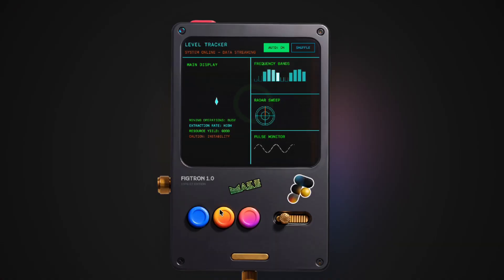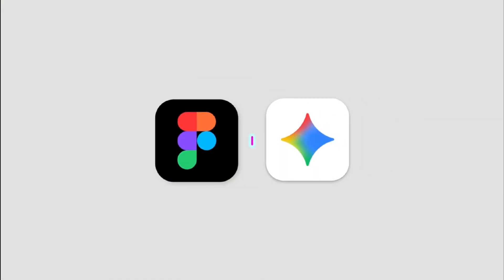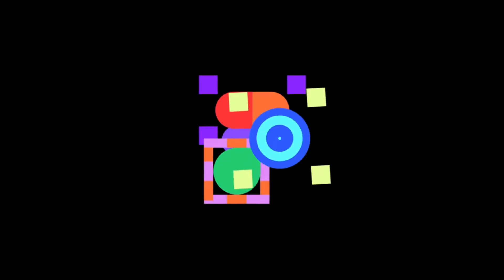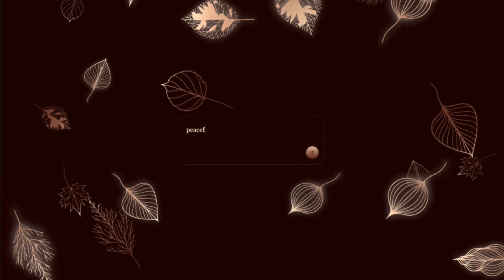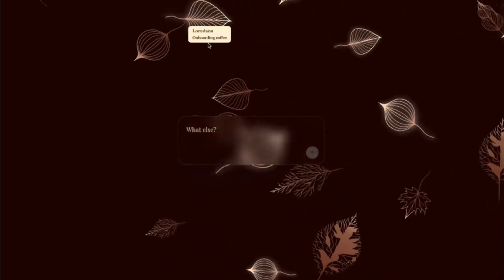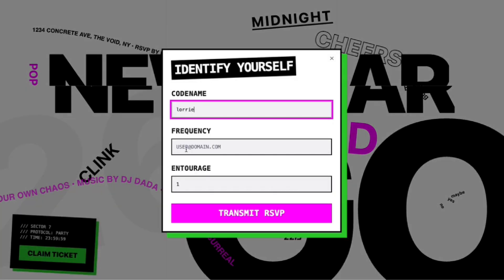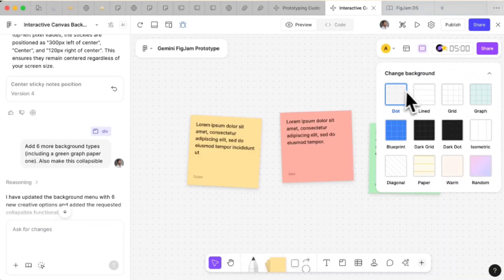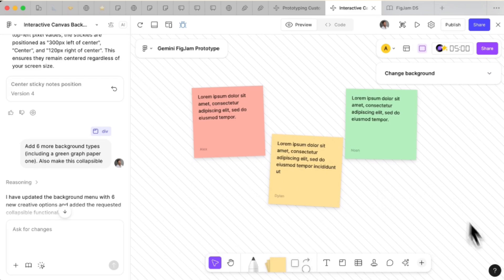Gemini 3 Pro + Figma Make = The Future of Design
Gemini 3 Pro just dropped inside Figma Make — and it’s absolutely insane.
In this video, I type ONE prompt… and watch Figma build full UI layouts, working interactions, animations and even real code in seconds.
No mockups stuck in limbo. No design-to-prototype gap.
Just → idea in, product out.